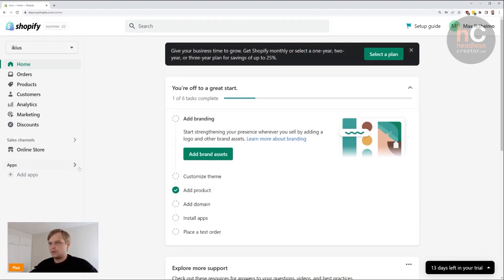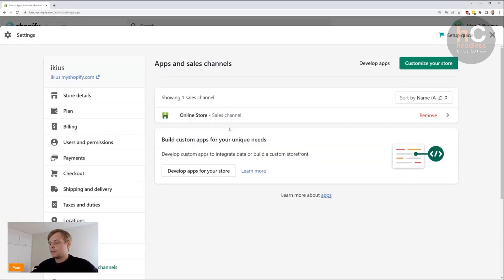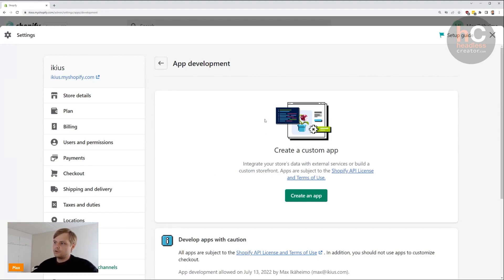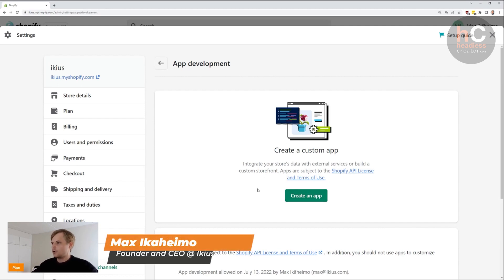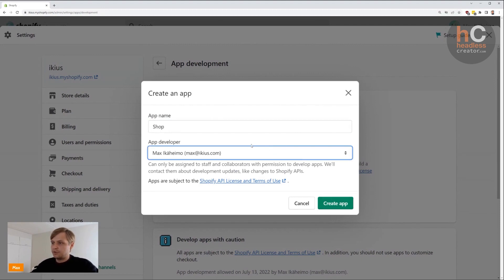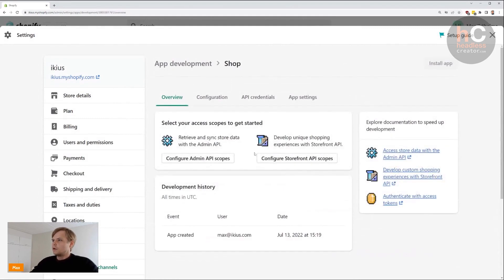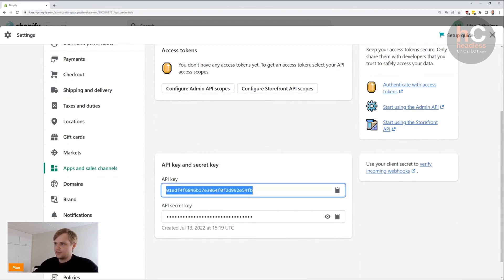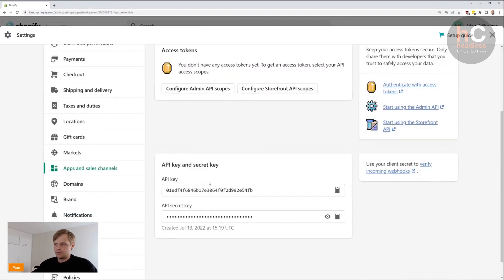7/26/22 - Enable Custom Apps In Shopify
In this tip, Max Ikaheimo the founder and CEO of Ikius.com, will teach you how to enable custom apps in Shopify.